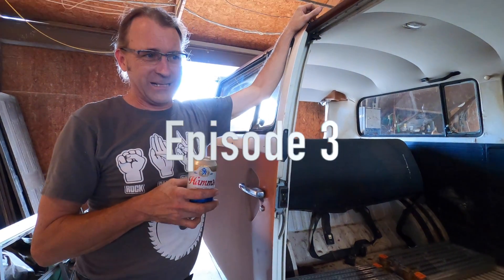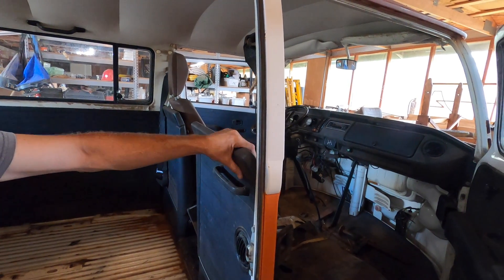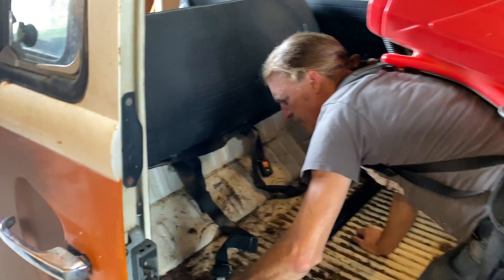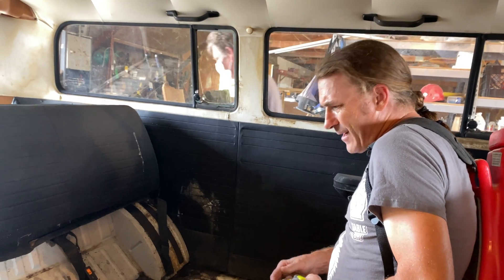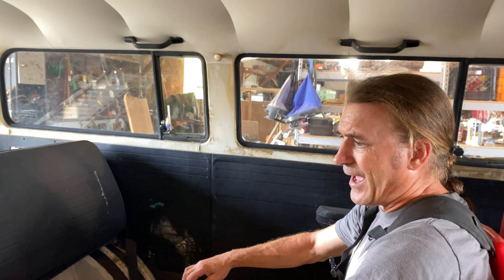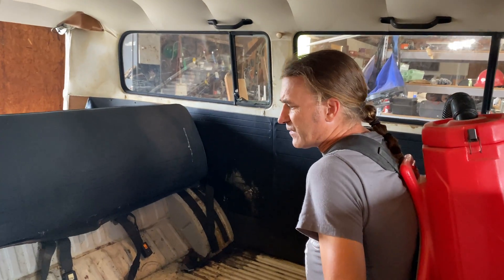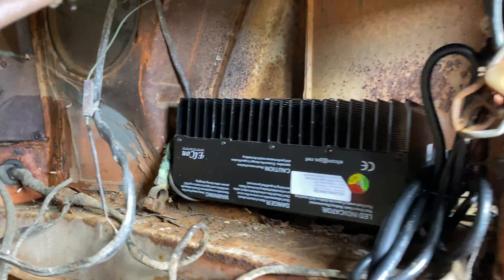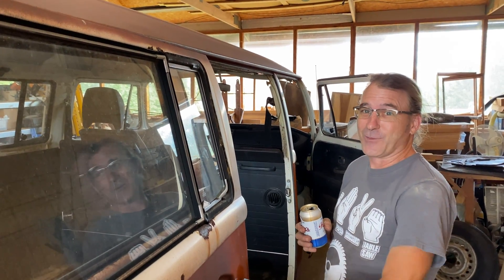The Voltwagen - Deciding How to Convert a VW Bus to Electric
Episode 3
“The Learning Curve”

This is a 1974 VW transporter Bus that is being converted to an electric drivetrain.  In this episode we explore the possibilities of the interior of the VW.
The EV West Conversion kit was originally purchased for a VW super beetle.  This is the third video in a series that will feature the EV conversion and restoration for this vehicle.

 No Monetary sponsorship was provided for any portion of this video.

Check out a additional footage on Facebook

Additional clips and photos from episode 3 on Instagram